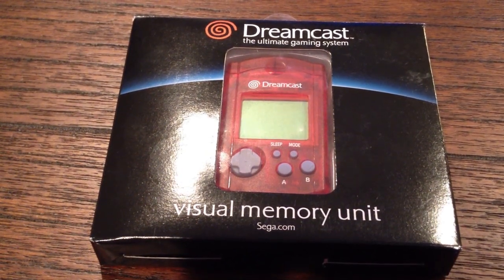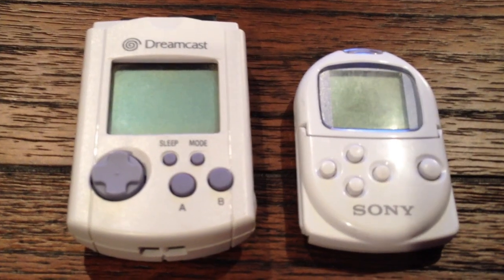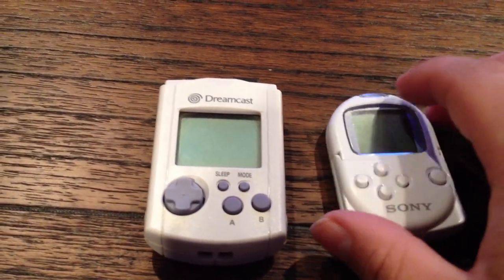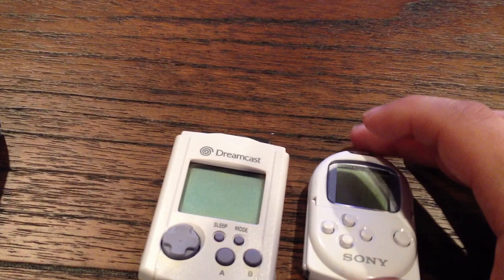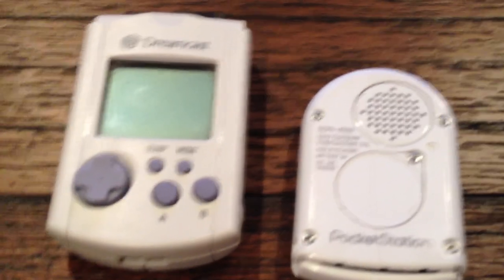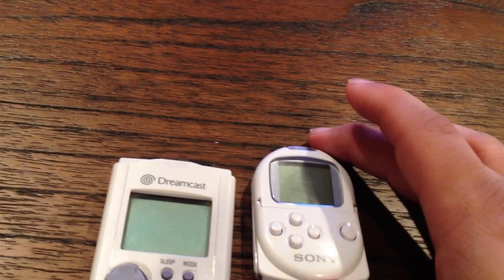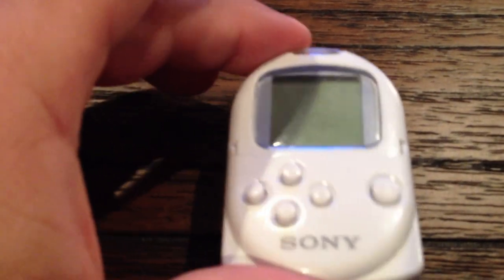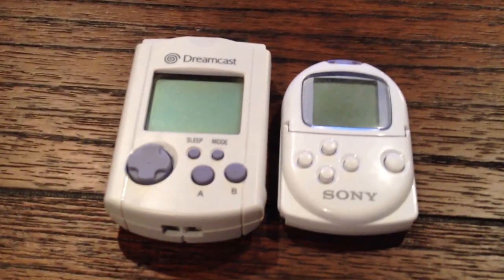Quick Look Sony PocketStation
Quick look at the Sony PocketStation